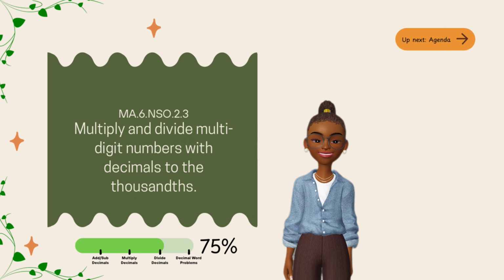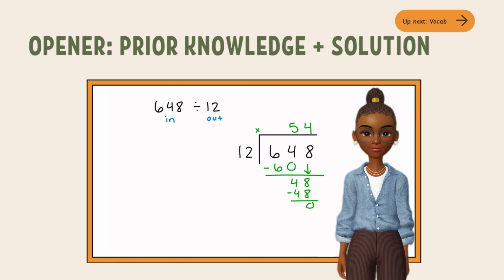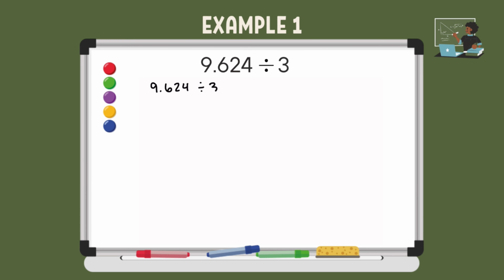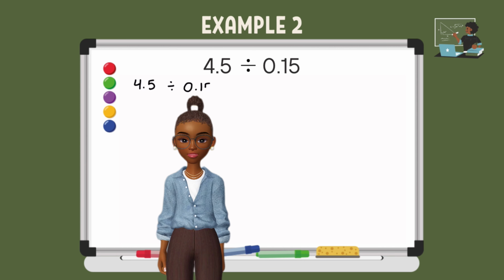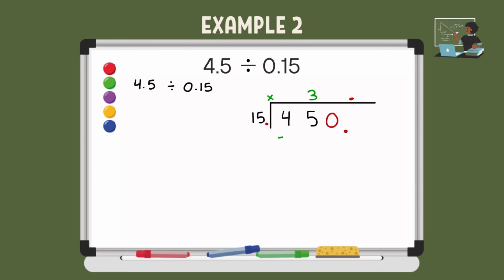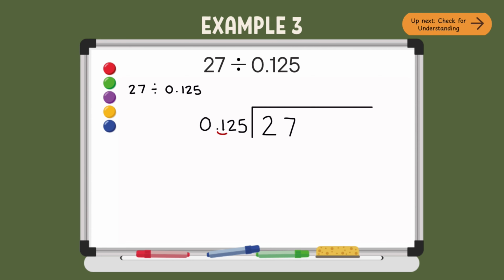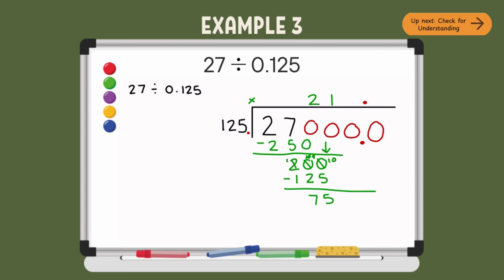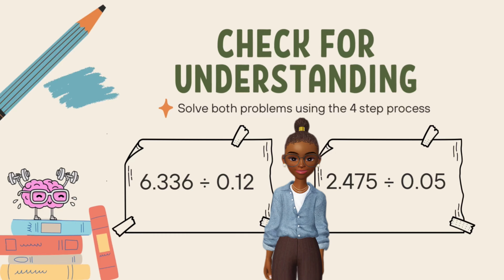How to Divide Decimals the EASY Way (Step-by-Step) ✏️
📄 Welcome back to Mathora, Scholars!
I’m Miss B, and today we’re learning how to divide decimals — the easiest way possible!

In this lesson, you’ll learn how to:
✏️ Divide decimals by whole numbers and other decimals
🧮 Understand exactly where to place your decimal point every time
💡 Follow my simple 3-step process to get the correct answer every single time

🎯 Standard: MA.6.NSO.2.3
🌟 Progress: 75% through our Decimal Unit!

💚 Keep practicing — that’s how progress turns into perfection!
And remember, here at Mathora, Learning Made Clear!